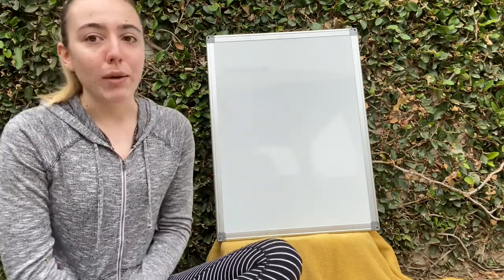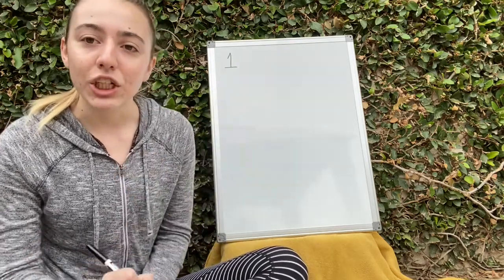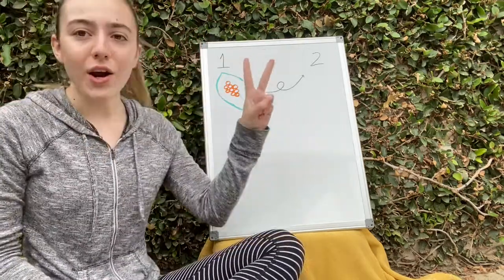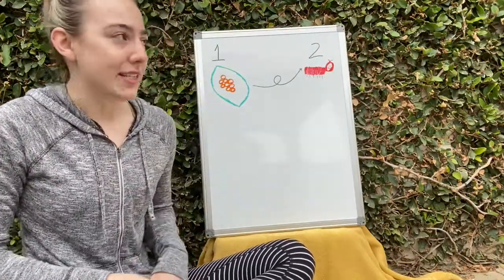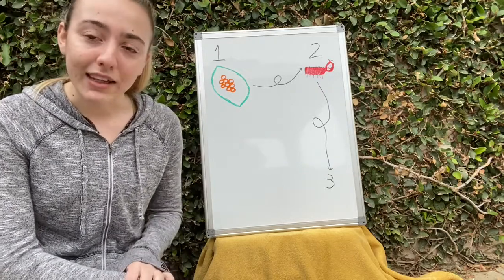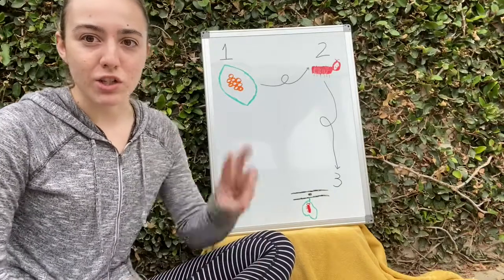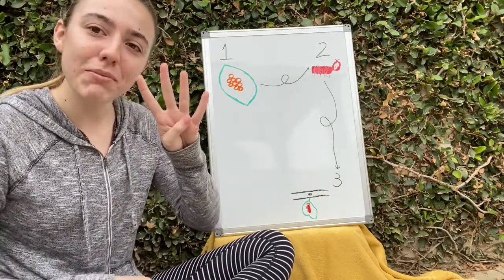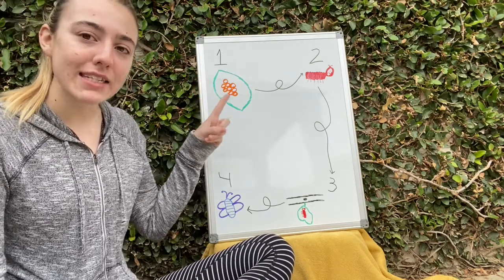Life Cycle of a Butterfly with Miss Meisch